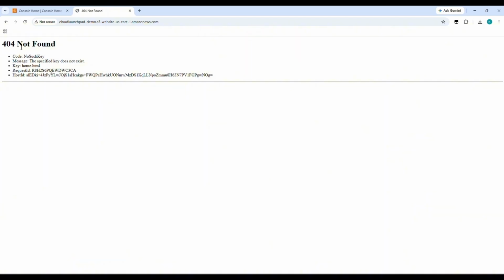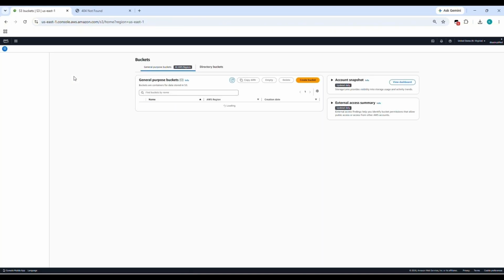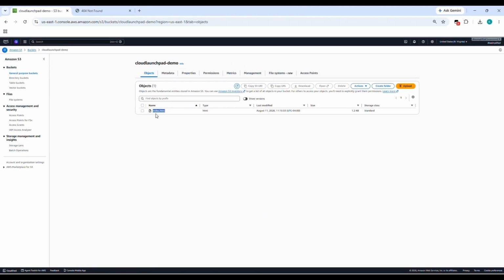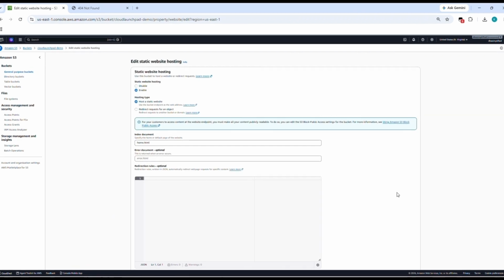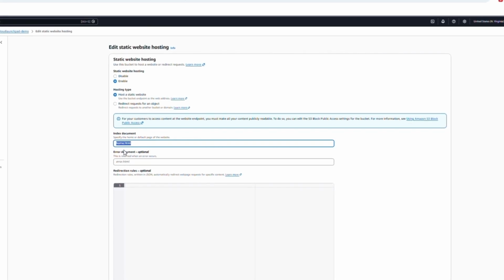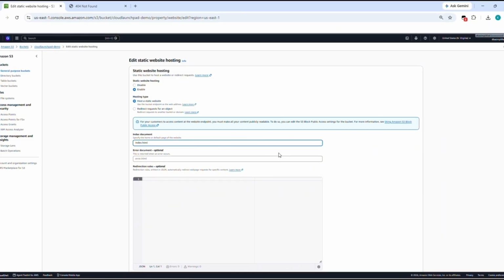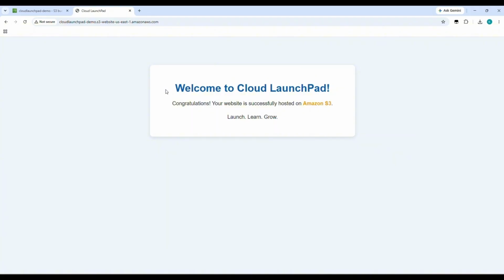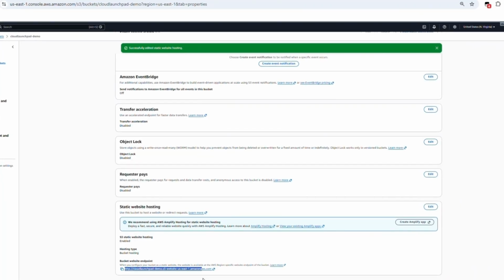Amazon S3 Website Shows 404? Here’s How to Fix It | AWS Beginners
Getting a **404 Not Found** or **NoSuchKey** error on your Amazon S3 static website?

In this beginner-friendly AWS tutorial, I'll show you why this error happens and how to fix it by checking your S3 **Index document** configuration.

You'll learn how to:

• Identify the cause of an S3 404 Not Found / NoSuchKey error
• Verify that your `index.html` file exists in the bucket
• Check your Static Website Hosting settings
• Correct the Index document name
• Test your website using the S3 Bucket website endpoint

If your S3 website isn't loading even though your HTML file exists, this simple configuration check may be the fix you need.

00:00 S3 404 Not Found Error
00:30 Check the S3 Bucket
00:55 Check Static Website Hosting
01:40 Why the 404 Error Happens
02:05 Fix the Index Document
02:35 Test the Website
03:15 Key Takeaway